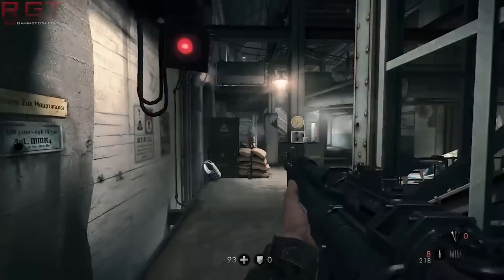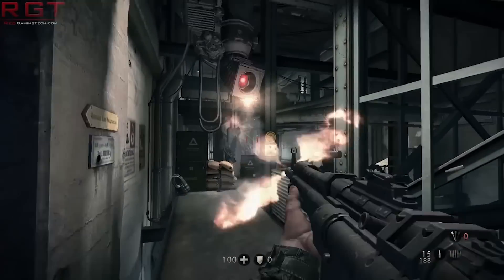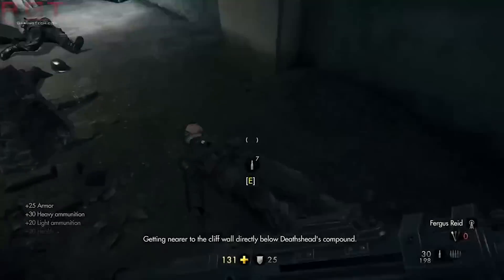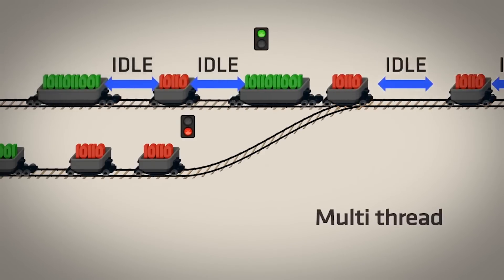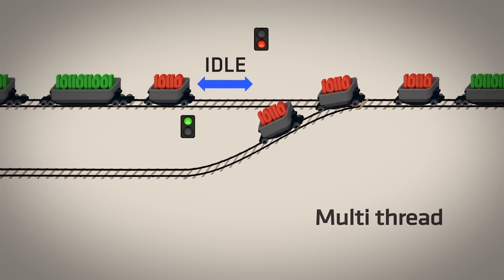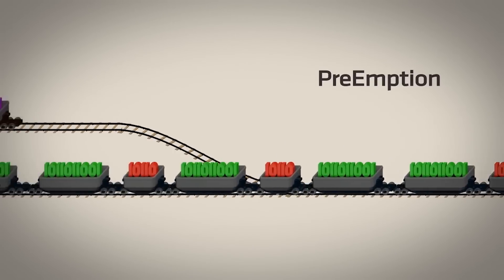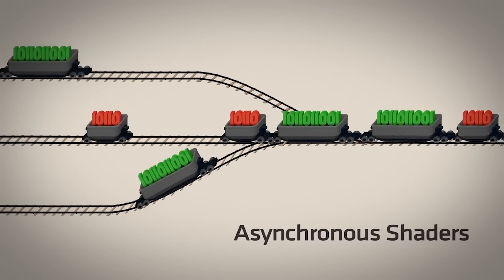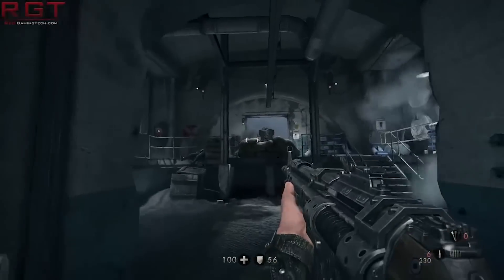Vega Architecture Changes Leak & VEGA 10 COMING END 2016 VEGA 11 EARLY 2017 Says Rumors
AMD's upcoming Vega line up of graphics cards (vega 10 and Vega 11) have yet more information leaked, which tells us that both cards should indeed feature HBM2 (with only 8GB on Vega 11 cards). Vega 11 will indeed replace Polaris, but the Vega architecture will be clocked faster and also have significant changes internally which improve the scheduling of data across the GCN's SIMD units and also improved memory compression.